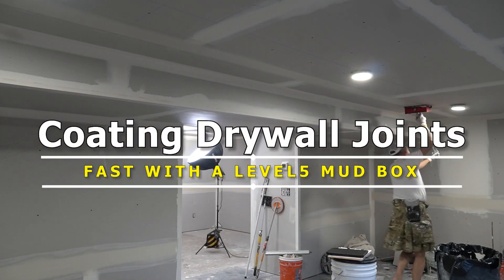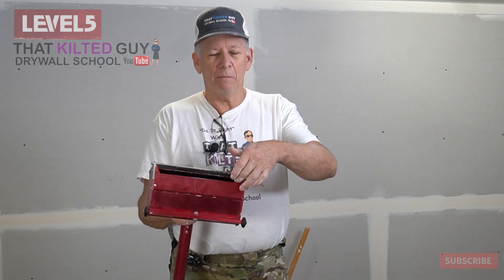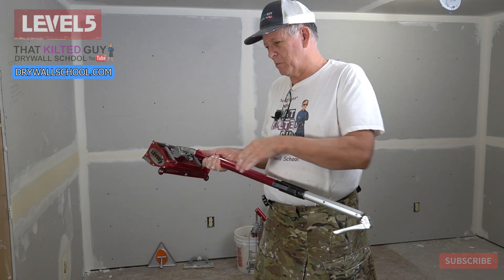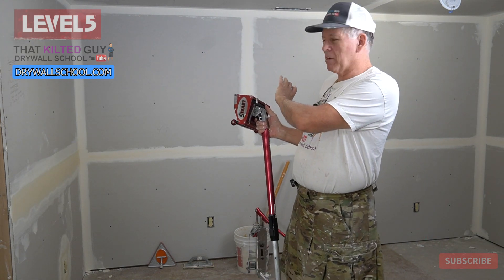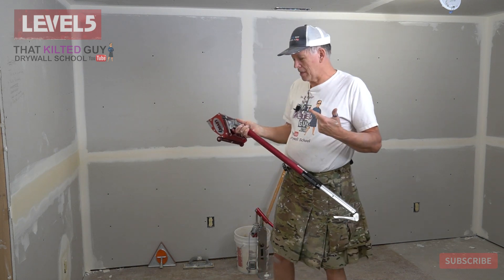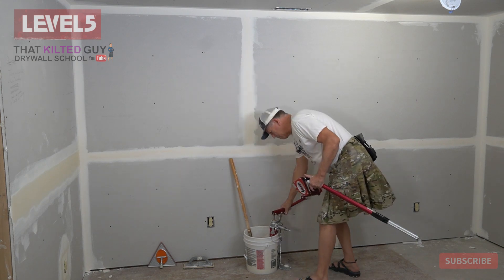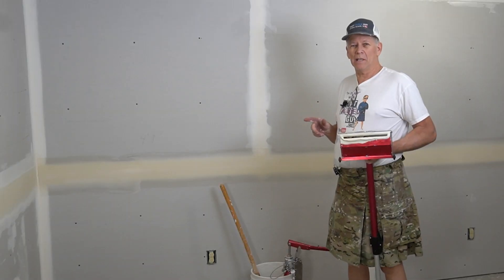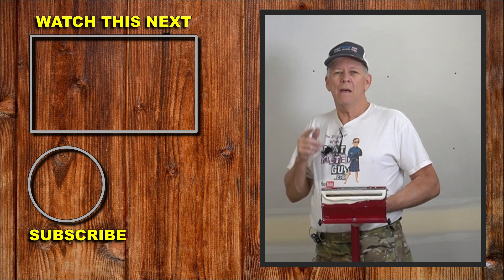How to Coat Drywall Joints FAST with a Level5 Flat Box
This Level5 Drywall Flat Box can greatly increase your finishing speed & make you a lot more money. Thank you for valuing my time.

☑️ DRYWALL COURSES- Sign up for our email list to be notified of future Drywall Courses you can take, AND we'll send you a discount offer each time we release a new course.

🛒🛒🛒   SHOPPING LINKS   🛒🛒🛒

🟢 Radius drywall Sander, great for all- US
🟢 Affordable Texture sprayer hopper that I USE

Help us grow and say thanks. If you appreciate our free videos, or I've saved you money, you can multiple ways of saying thanks by by visiting our